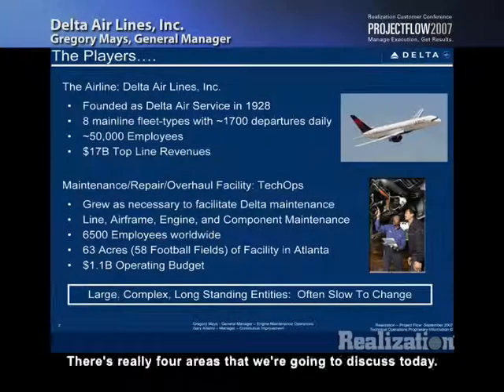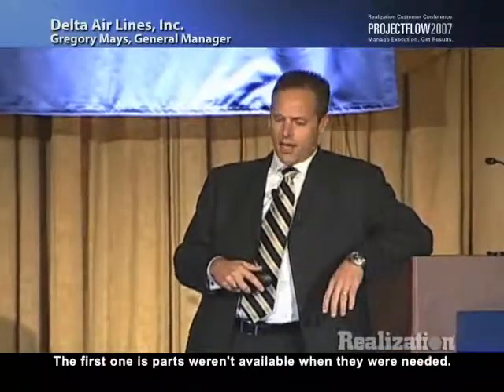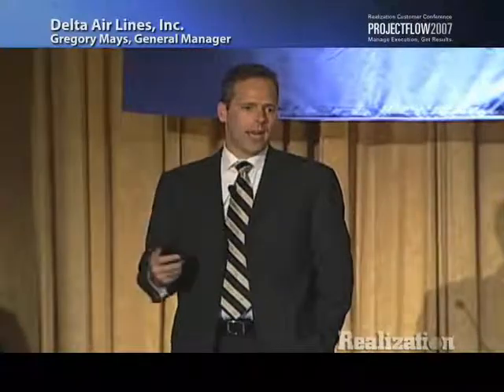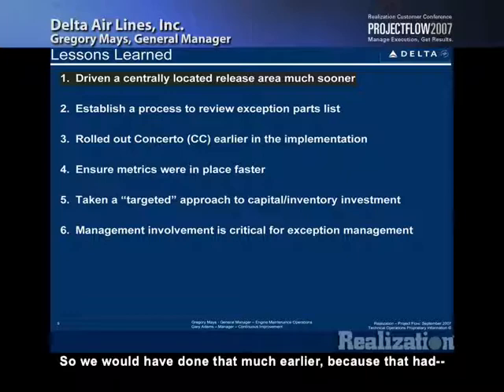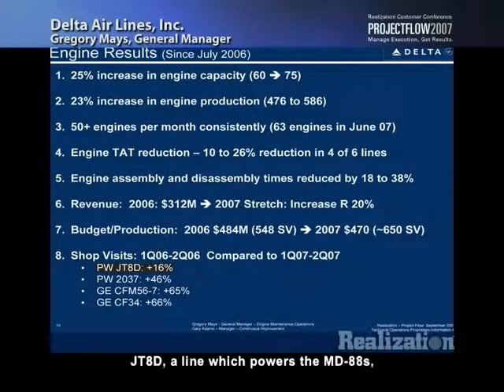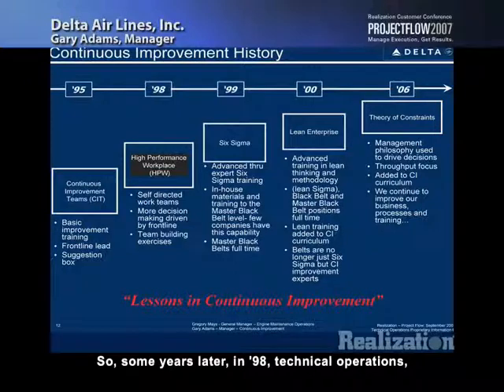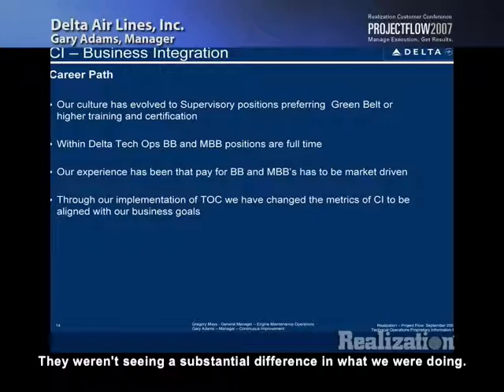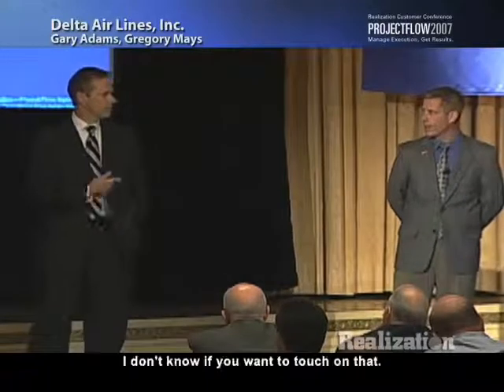Delta Air Lines, Inc._LONG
REALIZATION TESTIMONIAL: MAINTENANCE, REPAIR AND OVERHAUL